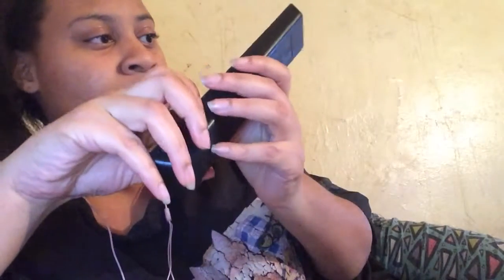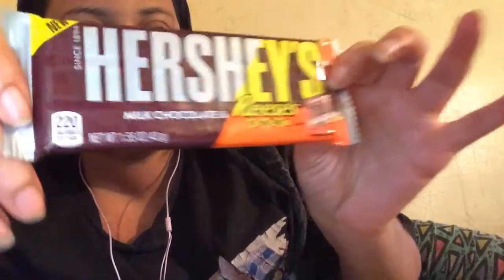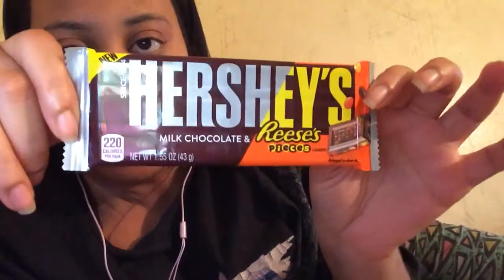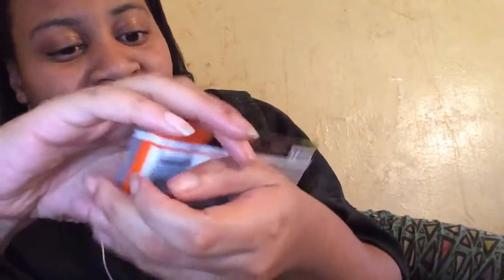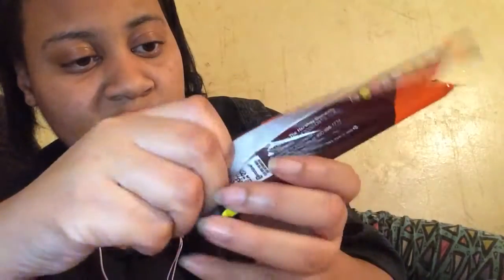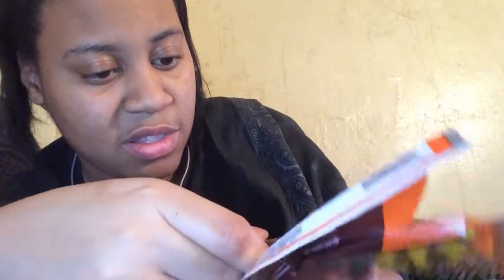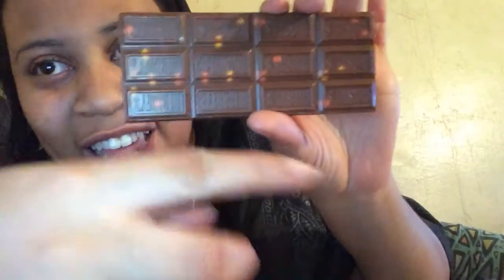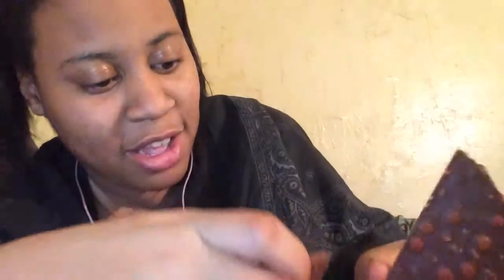New Snack : Hershey’s Reese’s Pieces